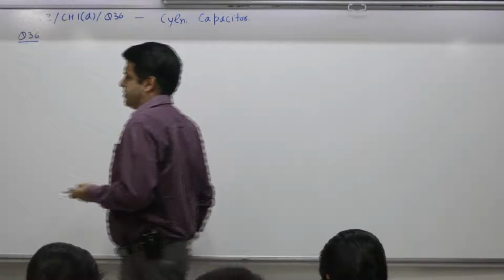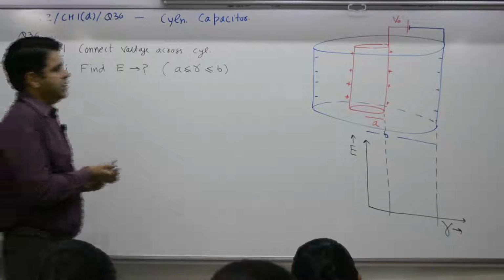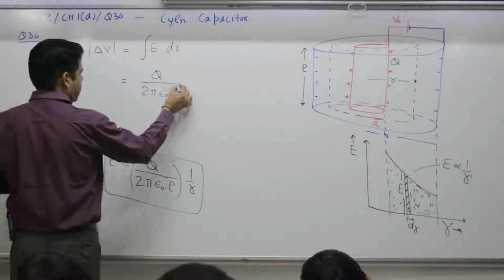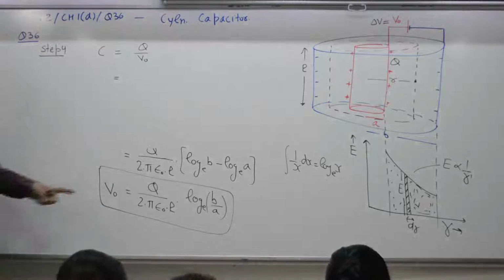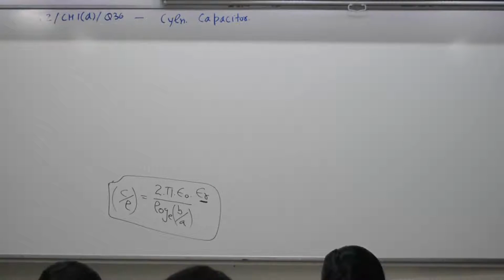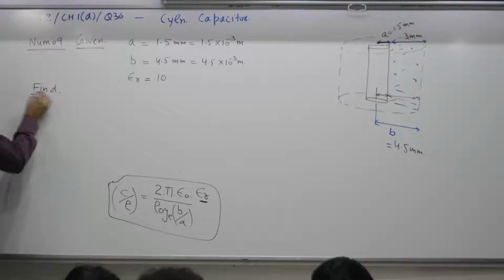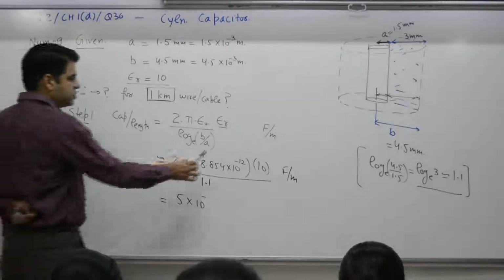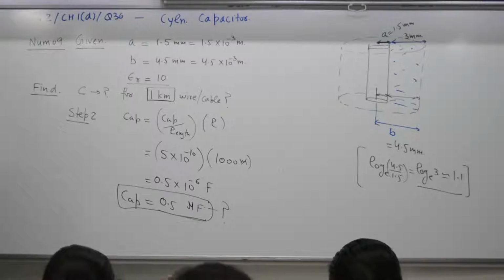Class 10+2, Chapter 1D, Question 36, Cylindrical capacitor